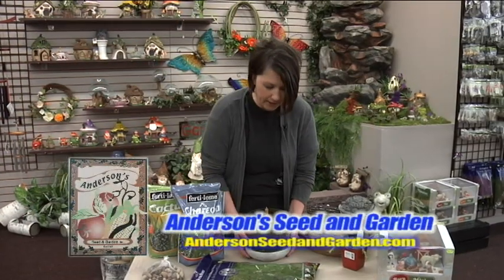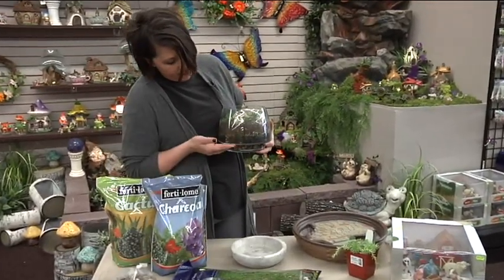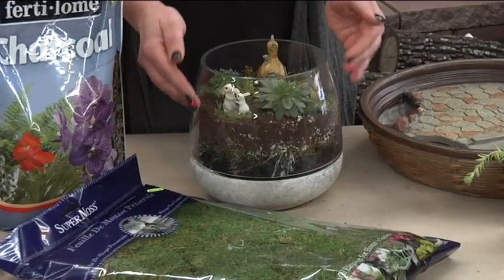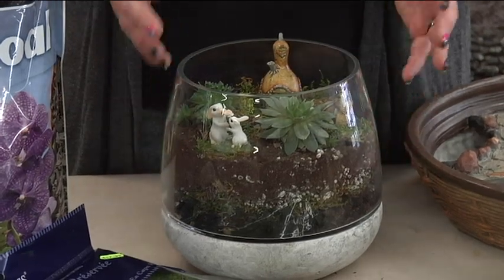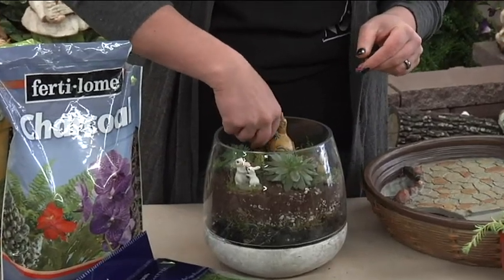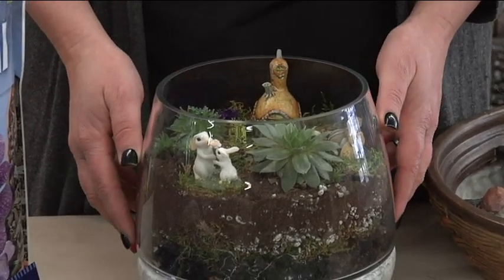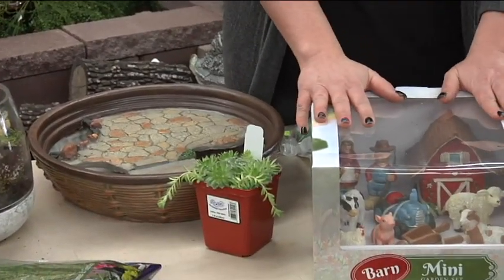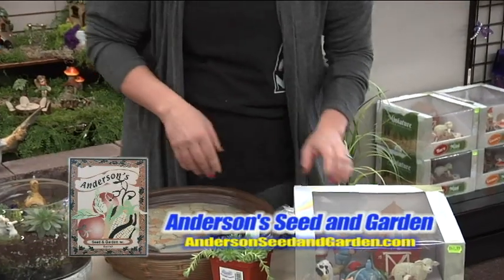Fairy Garden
Did you know that we offer fairy garden kits and classes? Join Michelle, our resident fairy garden guru, as she shows you the best ways to create your own fairy gardens at home!